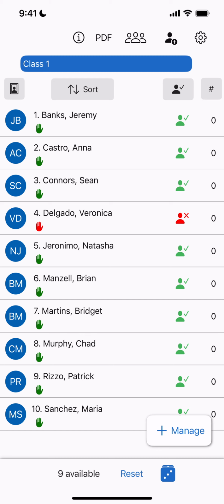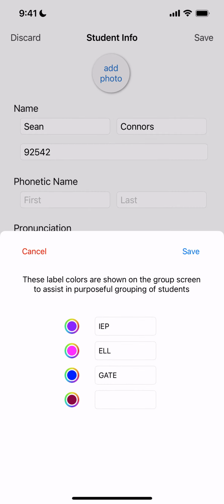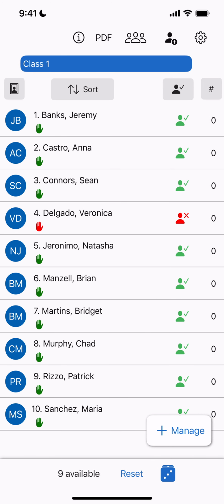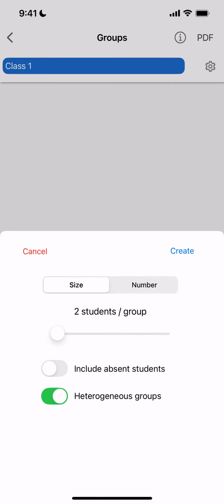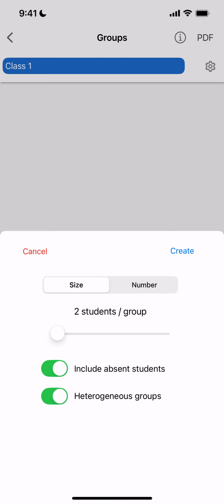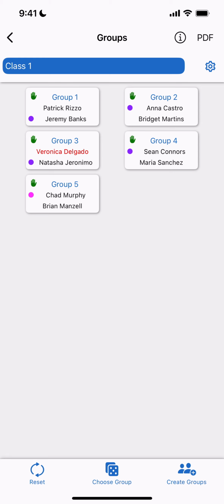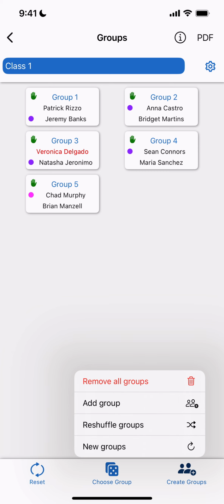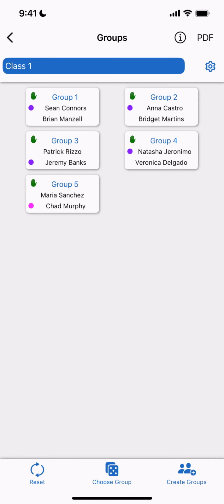5. Student Group Features